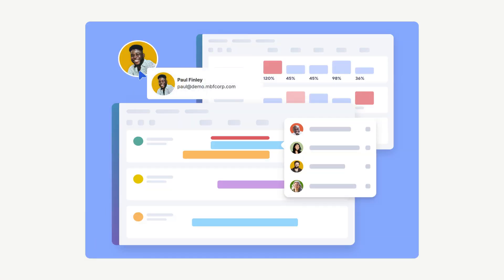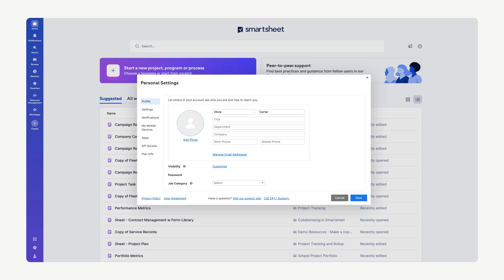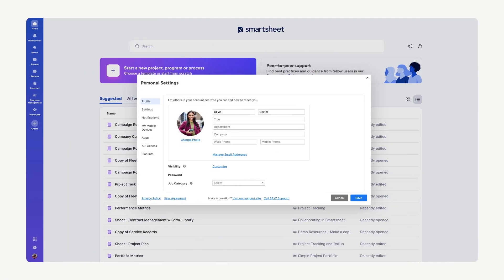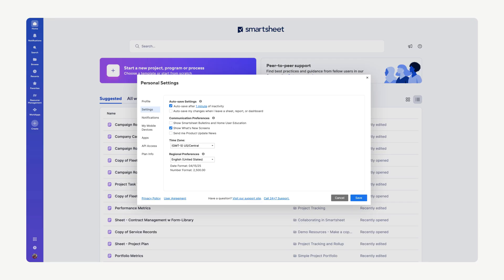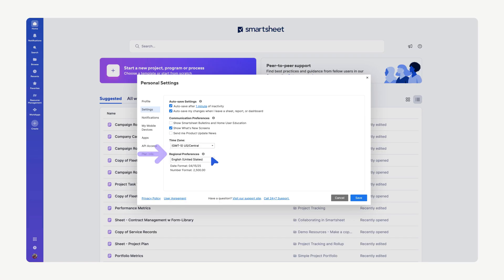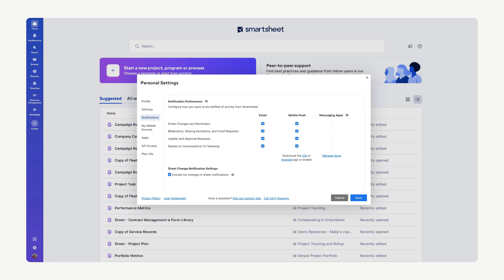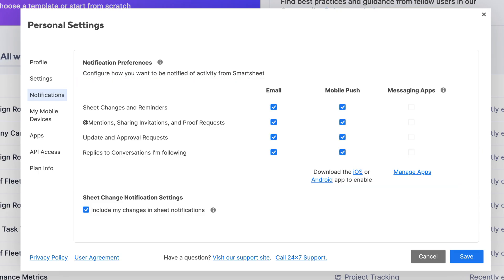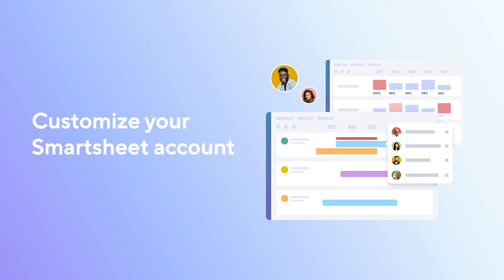Customize your Smartsheet account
Take control of your Smartsheet experience by customizing key aspects of your account. This video covers adding a profile photo, adjusting settings like auto-save and regional preferences, and managing your notifications.

Video Chapters:
0:00 - 0:33 Intro
0:34 - 0:54 Add a profile photo
0:55 - 1:37 Adjust auto-save settings
1:38 - 1:46 Adjust time zone settings
1:47 -2:01 Adjust regional preferences settings
2:02 - 2:50 Notifications
2:51- 3:21 Closing